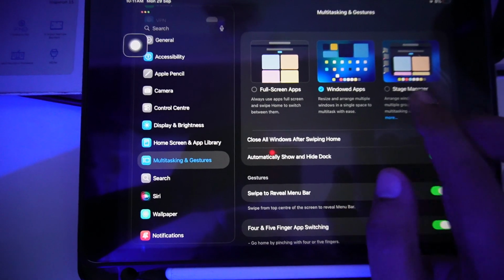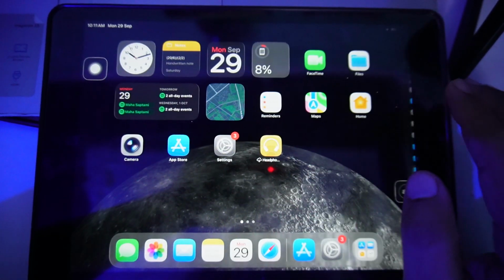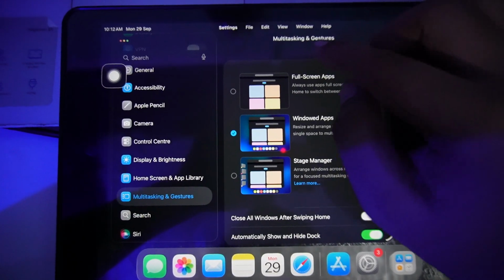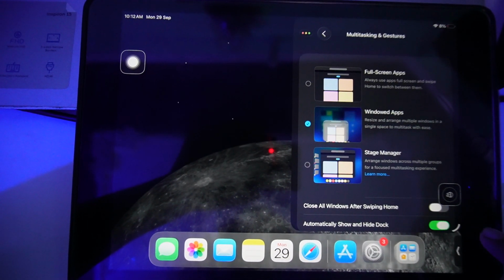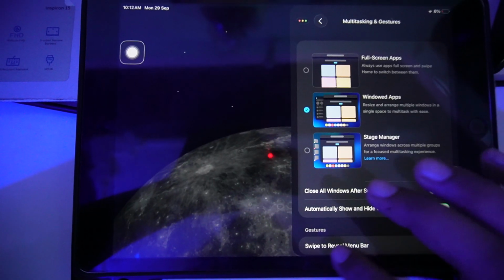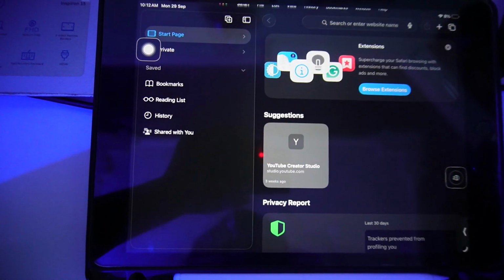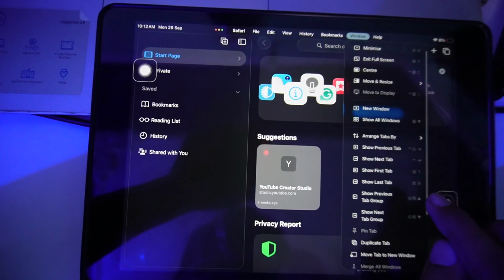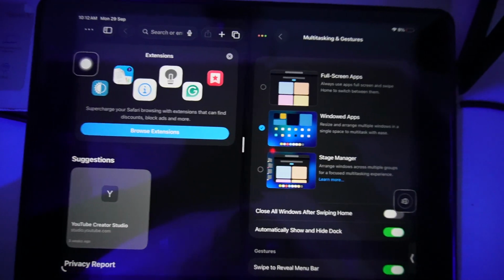How to Fix IF SLIT SCREEN is not Working on IPad after iOS26 update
Want to use split view or windows on ipad ios 26. I'll show you exactly how to do settings to split screen on ipad, even if you think you've tried everything.